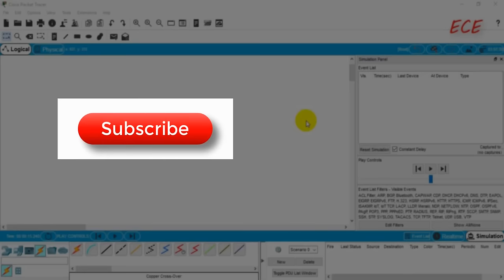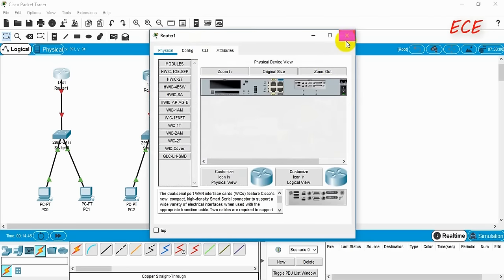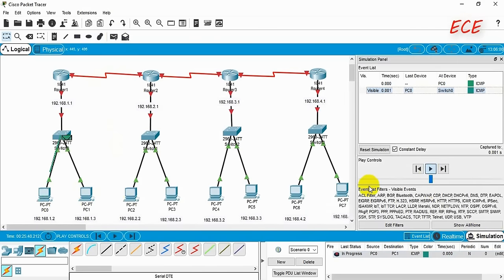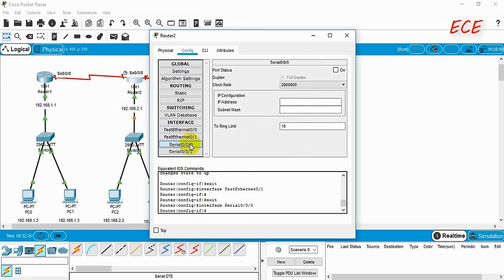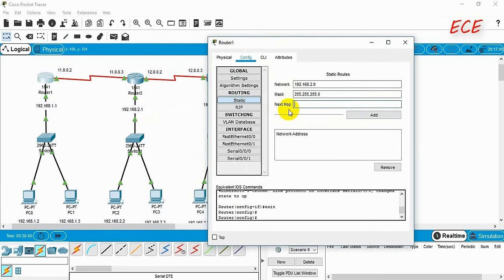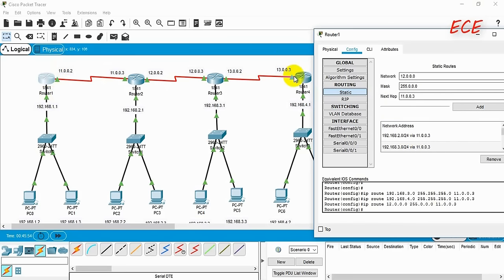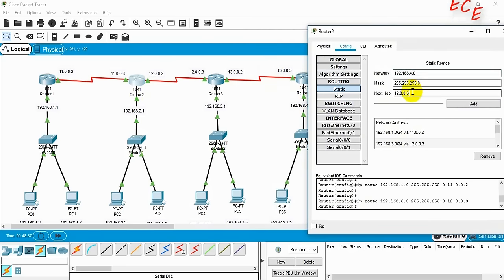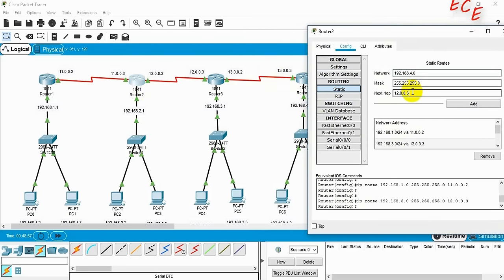static routing with Connecting 4 routers with explanation | Cisco Packet Tracer Tutorial 3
Cisco Packet Tracer Tutorial 3 || Static routing

Hello! In this video I've explained how to create a network with 4  router and  end devices with different ip address in Cisco Packet Tracer. You will learn how to configure the router & laptops easily after watching the video. You'll be able to set their IP address and can send data from one PC to another and also ping them.